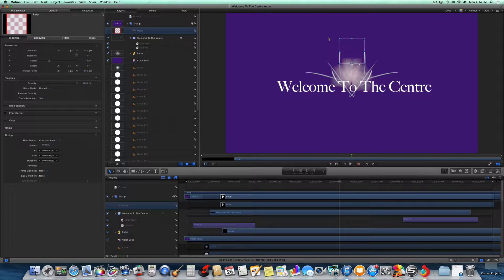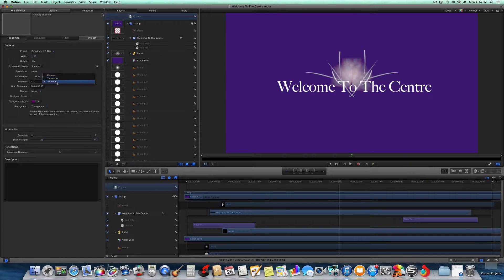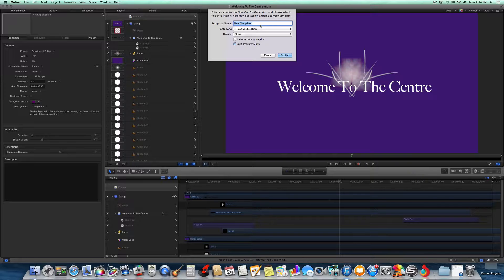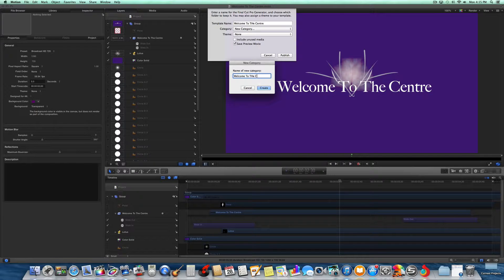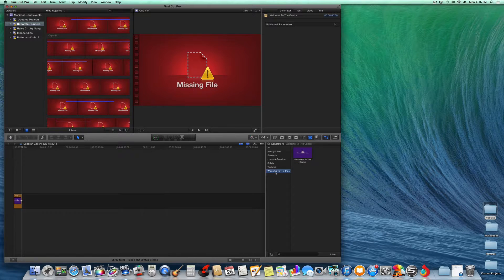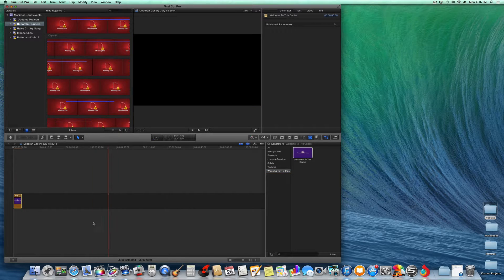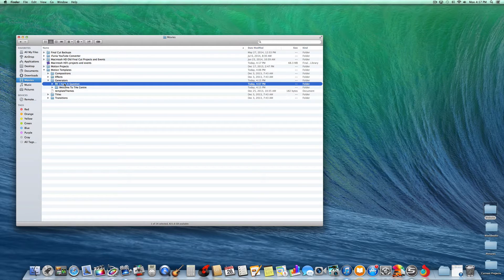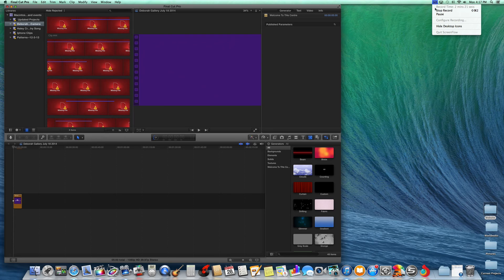Apple Motion V : How To Change Project Duration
Instruction How To Change Duration or Time of Your Motion Project; How To Send it To Final Cut Pro; and How To Delete Motion Generators On Final Cut Pro